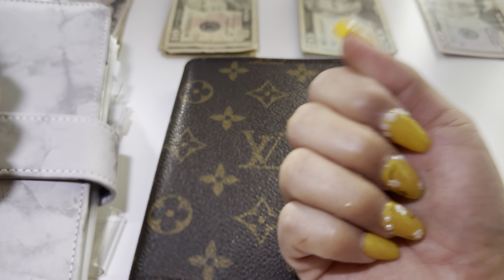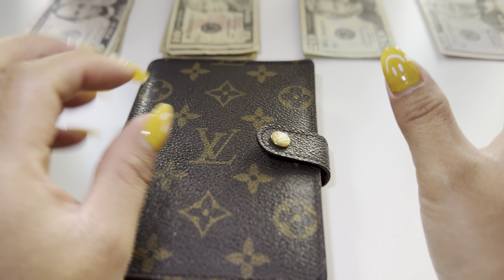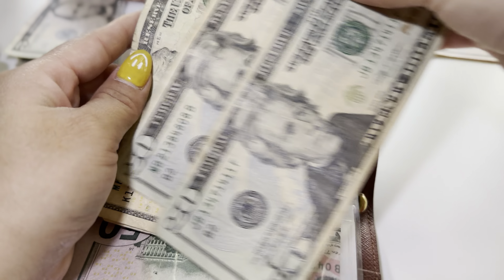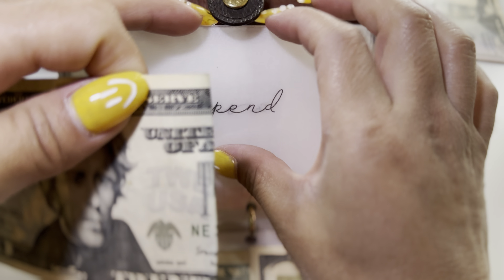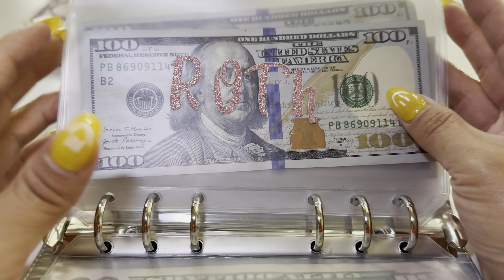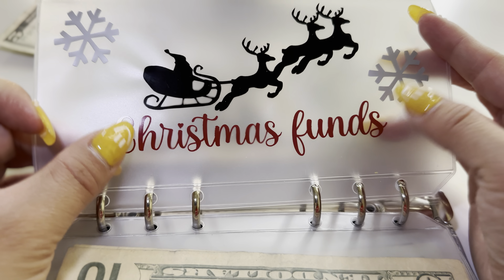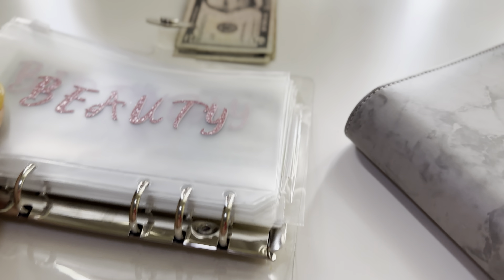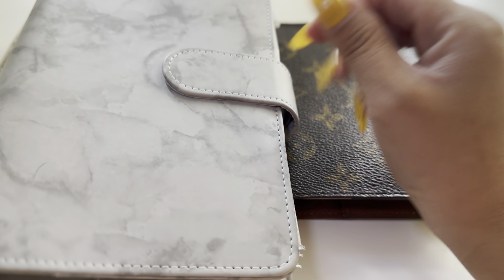MARCH 1ST PAYCHECK CASH STUFFING 2023